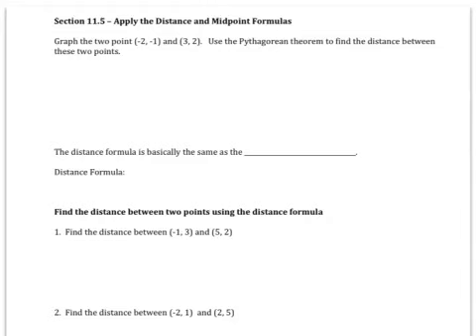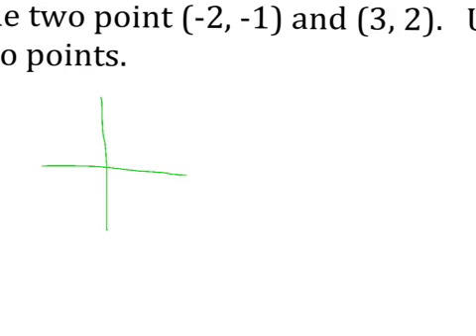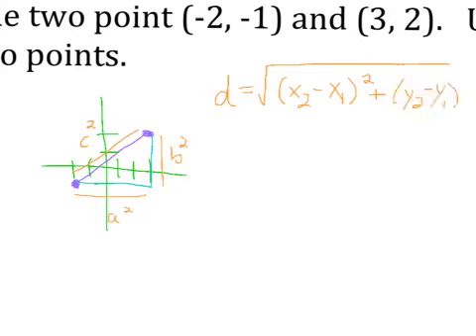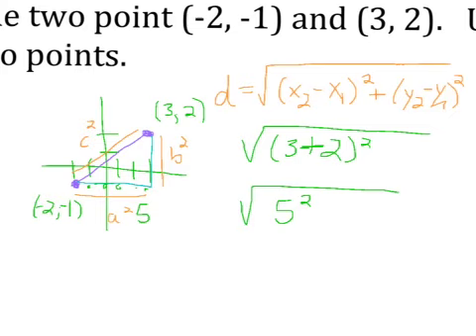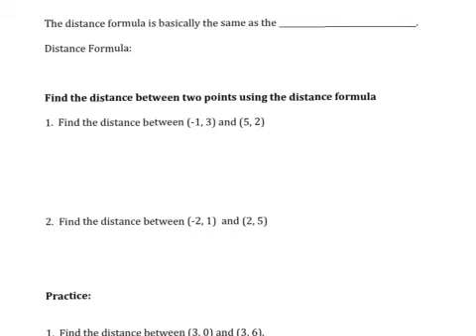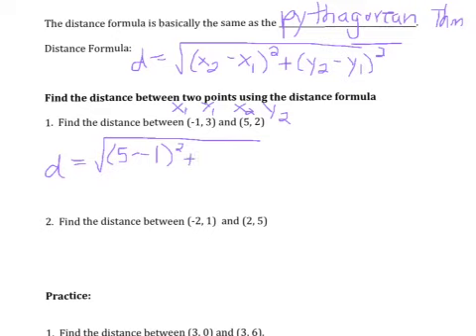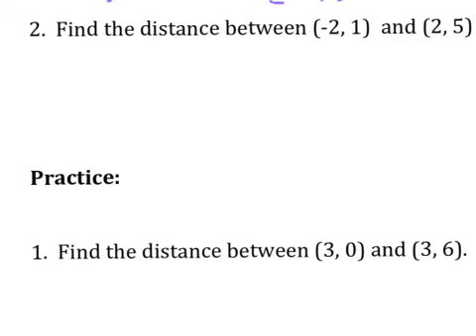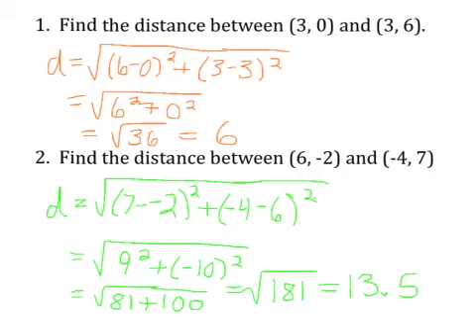Section 11.5 Notes - Part 1